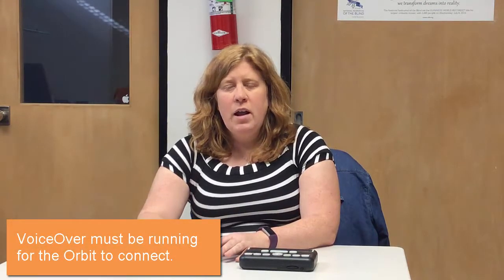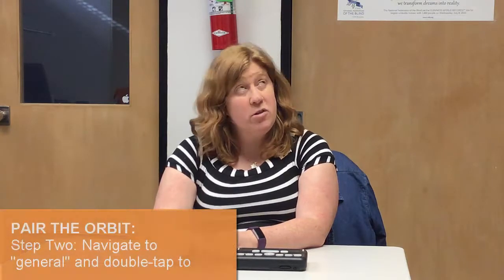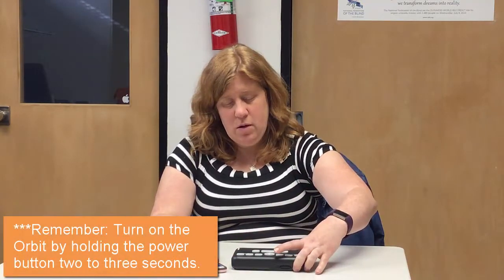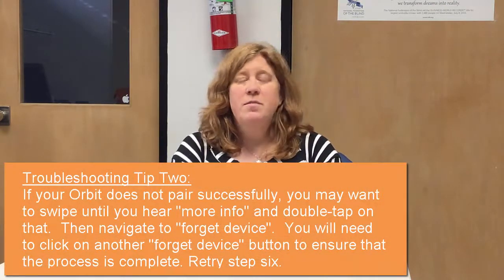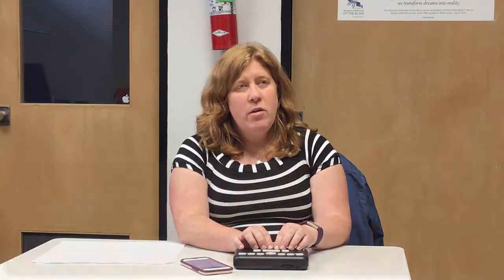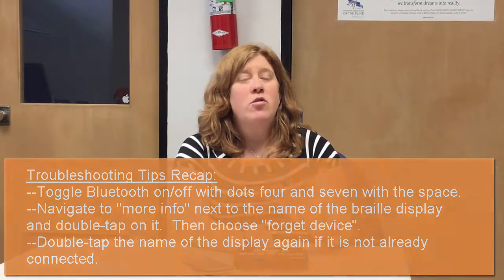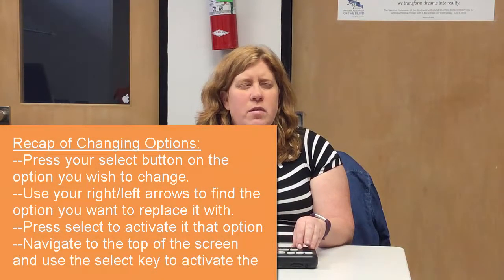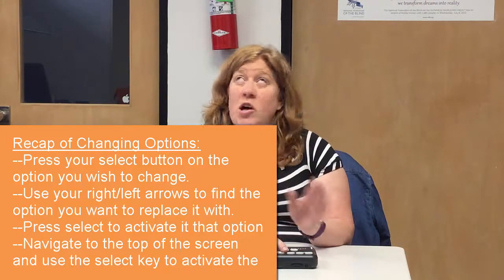Orbit Part 6 Pairing With an iOS Device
This session walks the viewer through how to pair an Orbit Reader 20 with an iOS device, including some troubleshooting methods.  Please note that the iOS device must be version 10.2 or later to work with the Orbit.